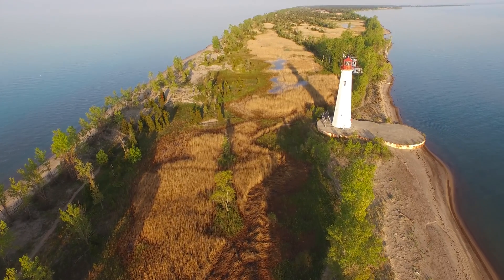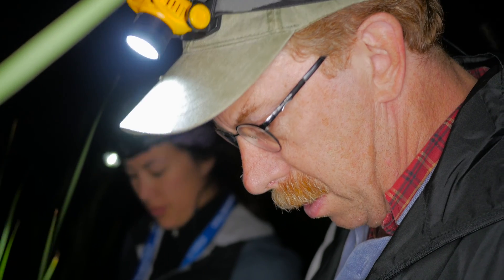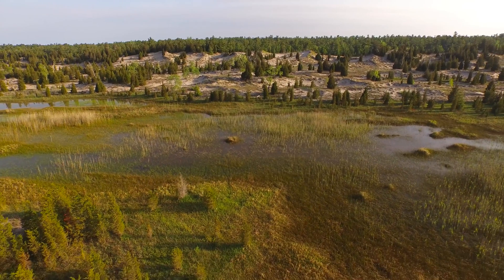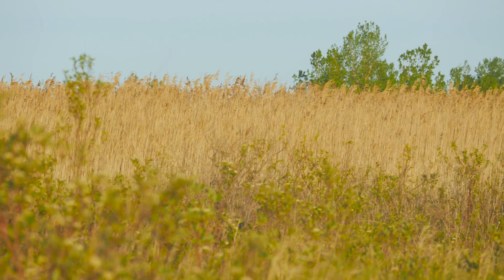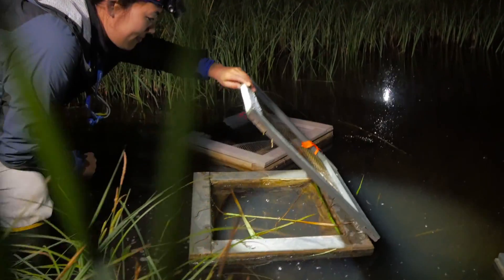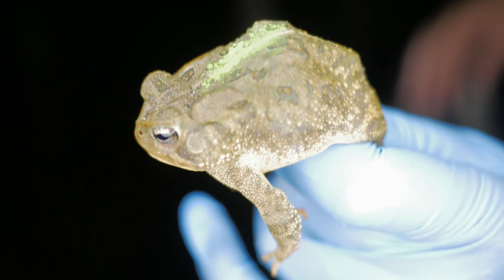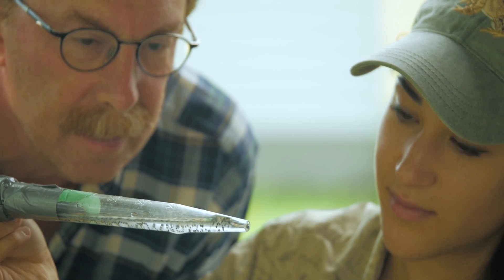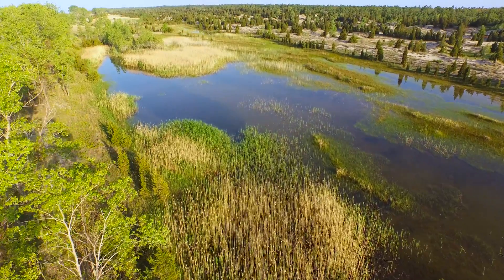The Science in Saving the Fowler's Toad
Follow Dr. David Green & Katharine Yagi as they discover the threats facing the Fowler's Toad and how to save it.

Filmed at Long Point Ontario on Lake Erie
Directed by Franco Mariotti & Ryan Mariotti
Cinematography by Mariotti Visuals
In association with Science North
Sound Design & Composition by Daniel Bedard

Long Point Provincial Park Staff
Garrett Reid at Long Point Tours
Ontario Parks